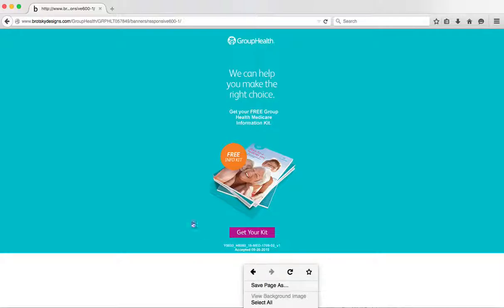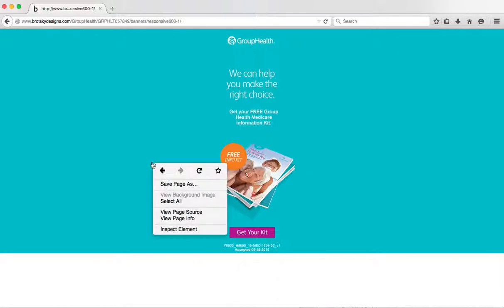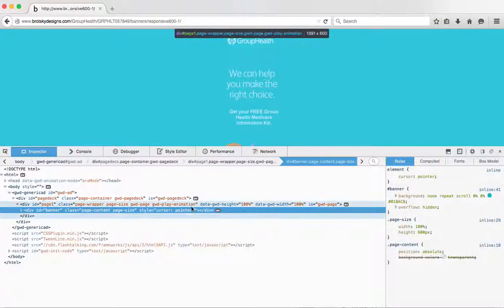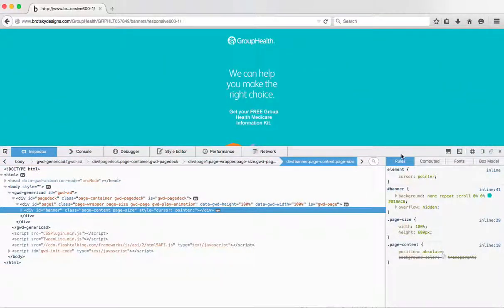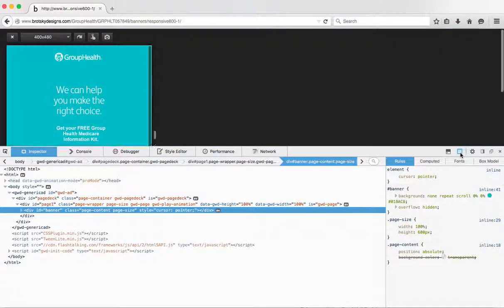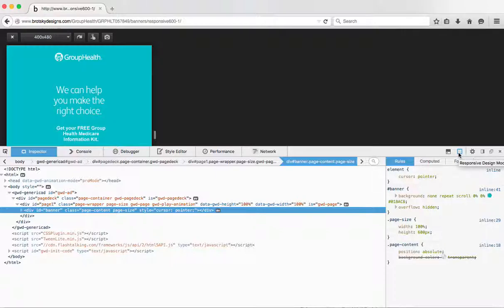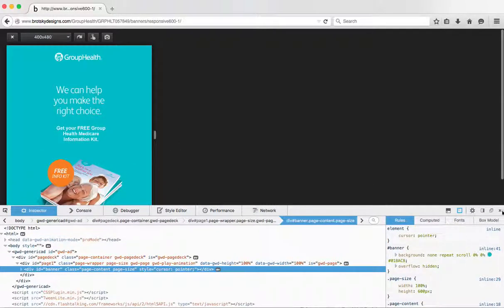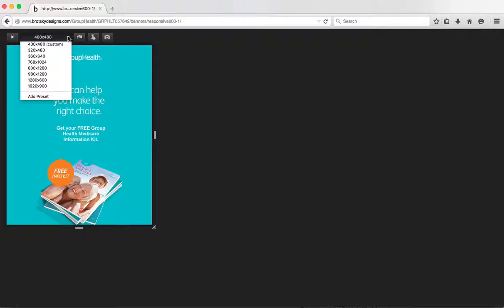How to Use Inspect Element for Responsive sites on Firefox